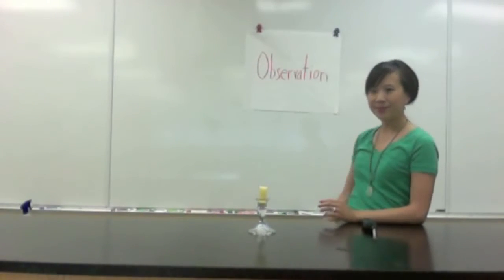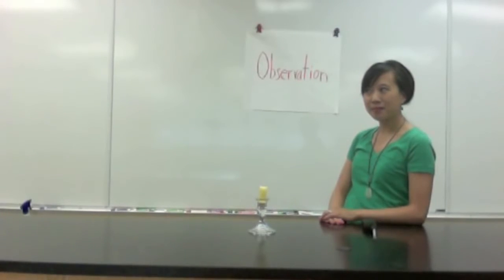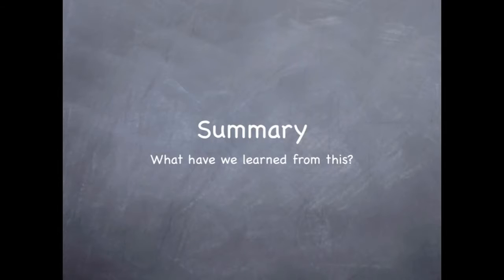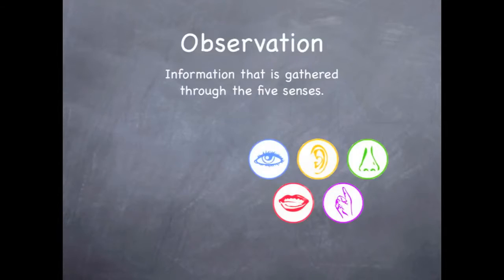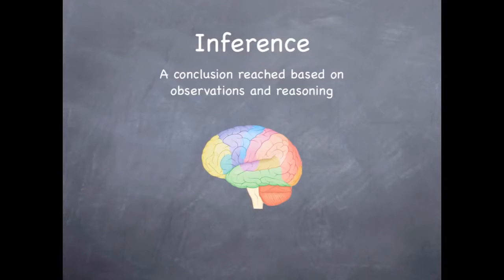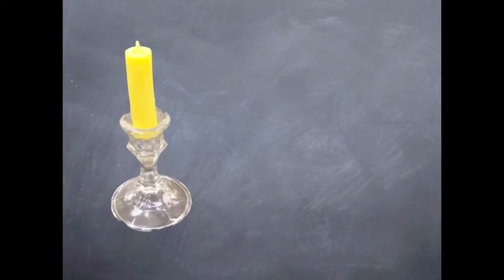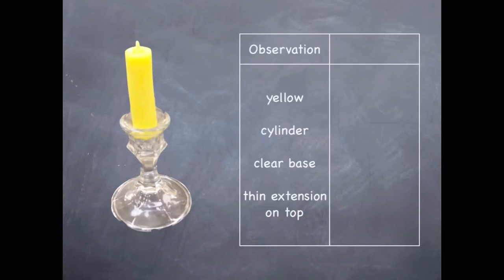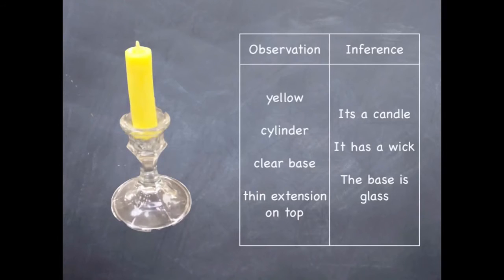Observation and Inference